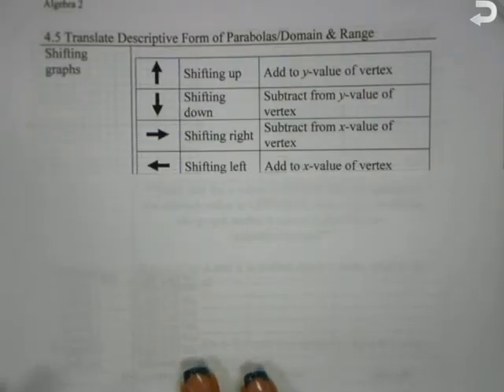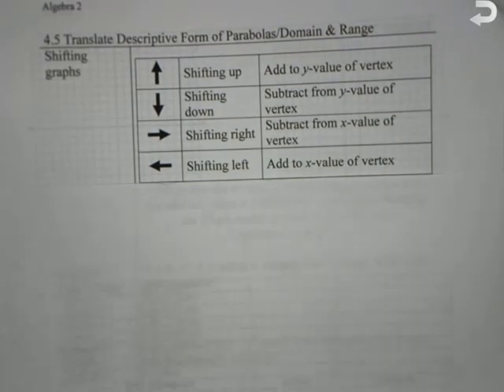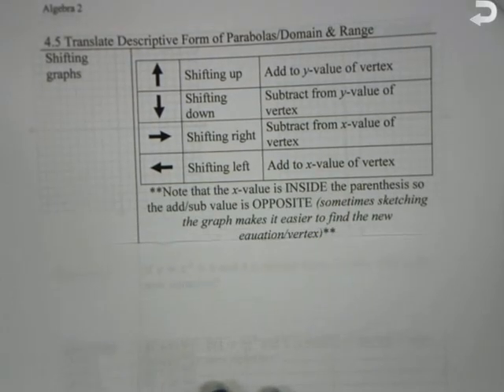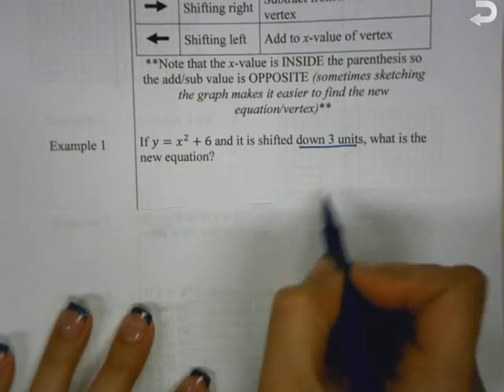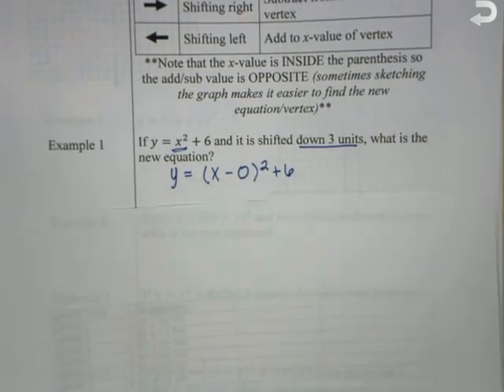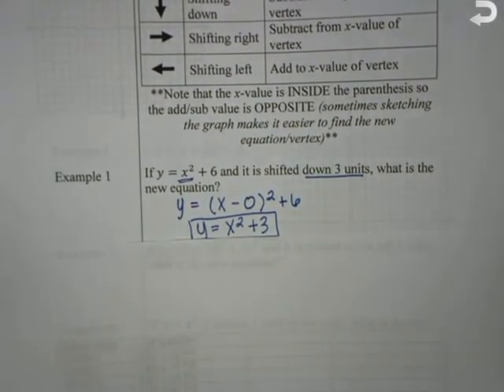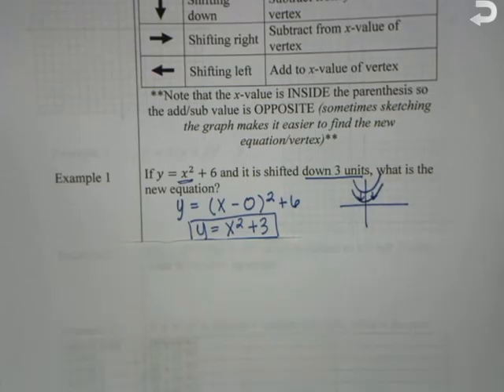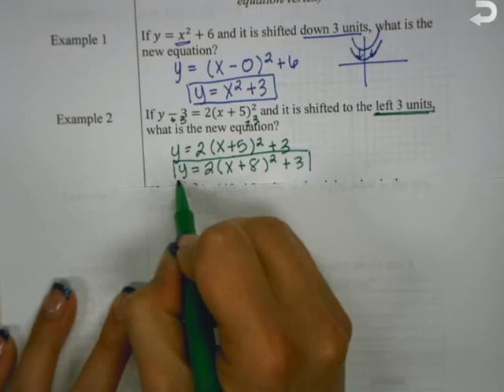Alg 2 4.5 Notes1